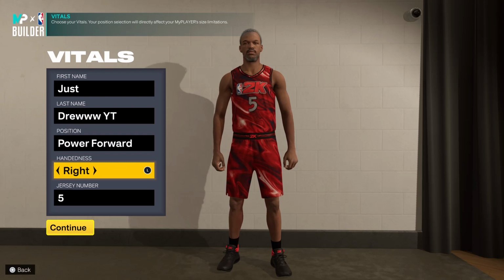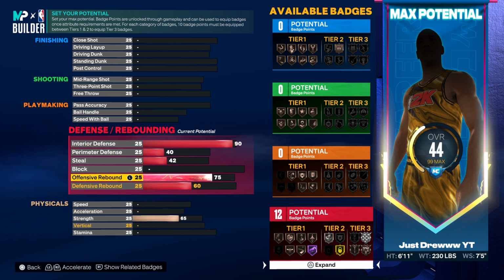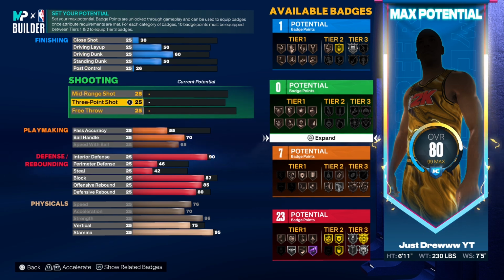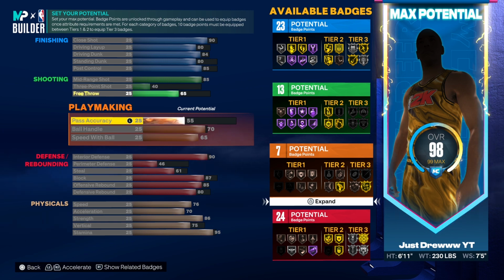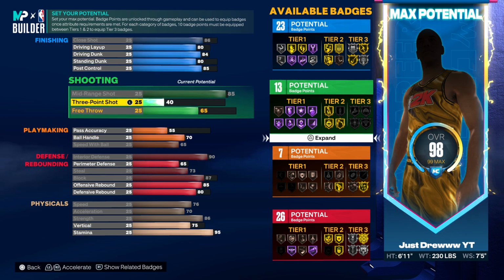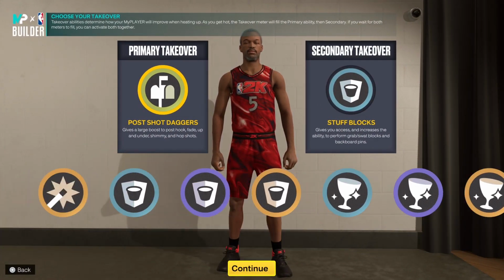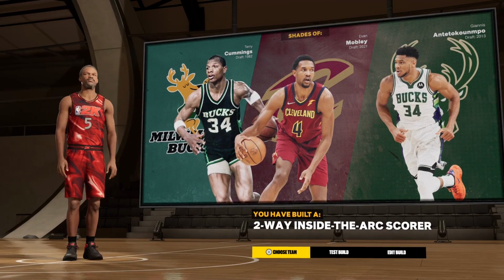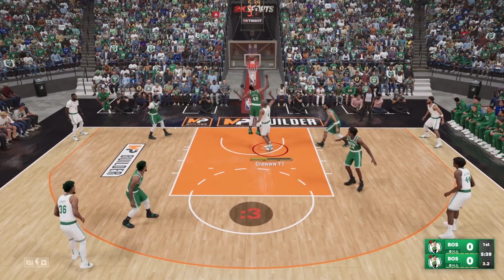NBA 2K23 *RARE* KEVIN GARNETT BUILD | OVERPOWERED 2-WAY POST-SCORING PF BUILD W/ CONTACT DUNKS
VIDEOS IN THE FUTURE:
Slashing Playmaker
100 Badges
100 Badge Demigod
96 Badge Upgrades
Best Badges
Best Build
All-Around Build
Legend Build
NBA 2K23
Patch 10
After Patch 10
Patch 12
After Patch 12
Current-Gen
Next-Gen
PS5